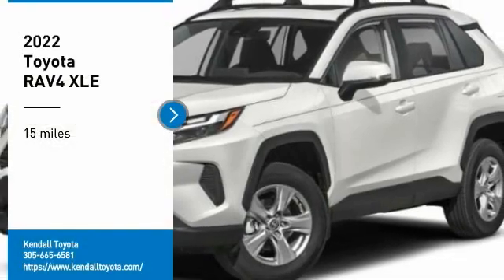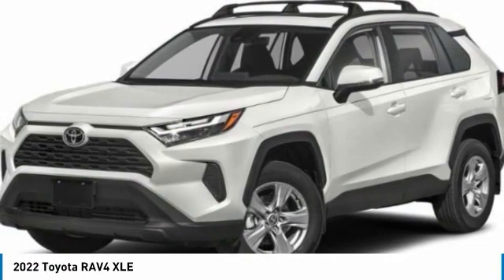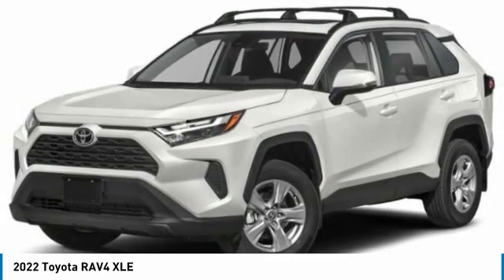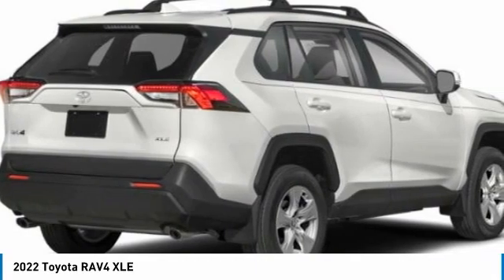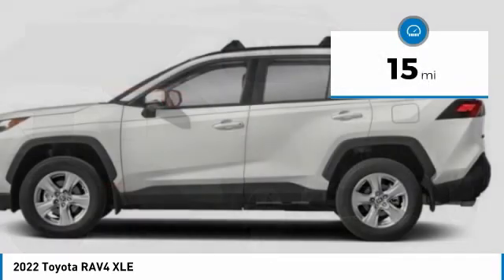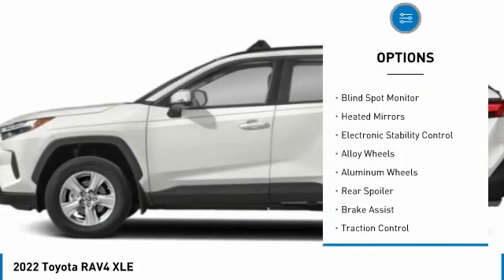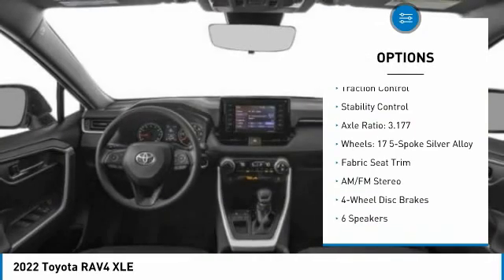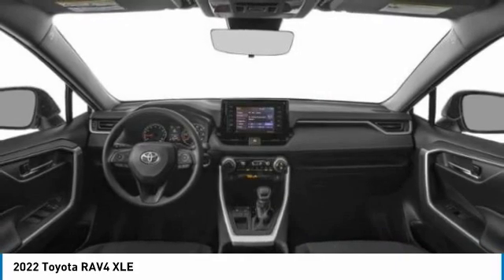2022 Toyota RAV4 T34036